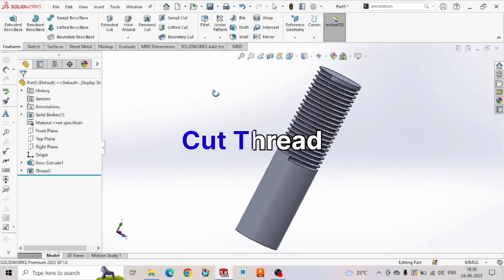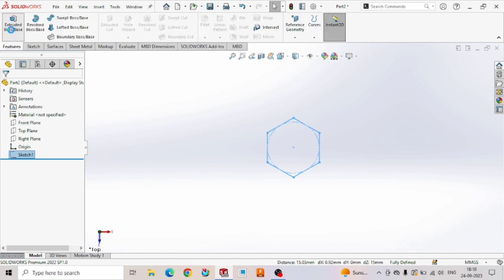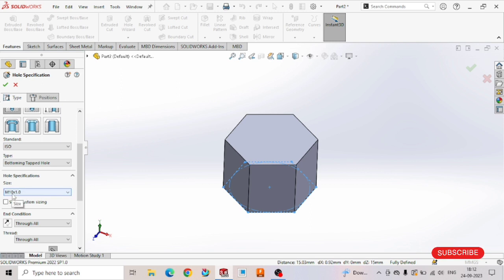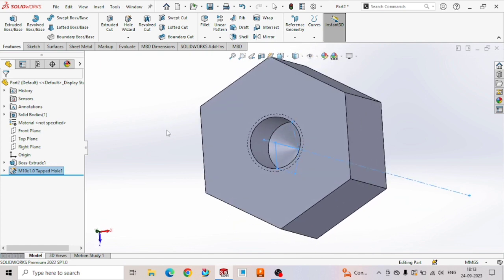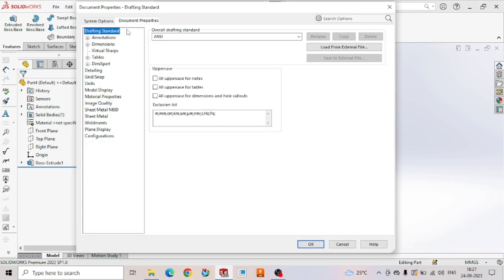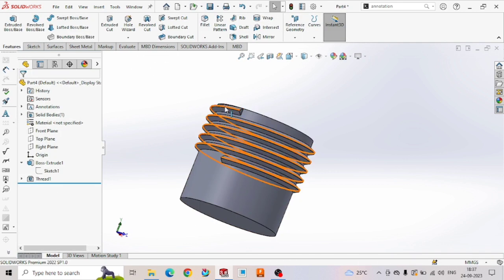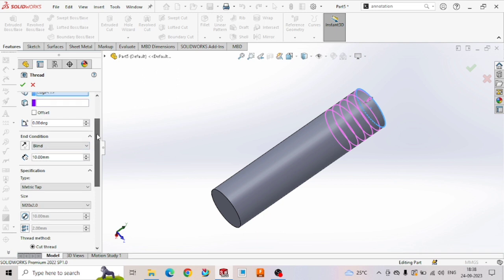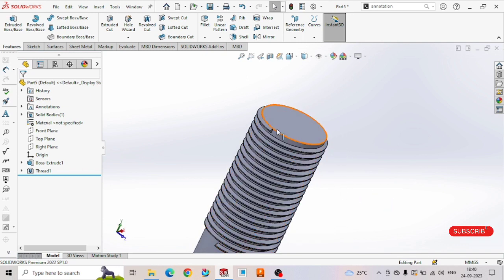All Threads covered thread | Part 11 | SolidWorks tutorial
In this video, cosmetic thread, male and female, cut Thread, extrude thread is discussed in detail.